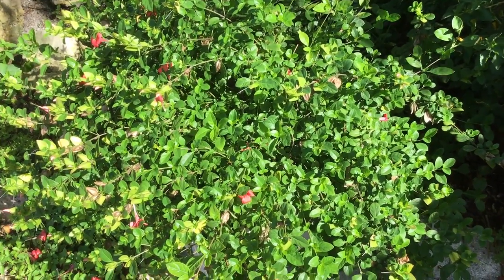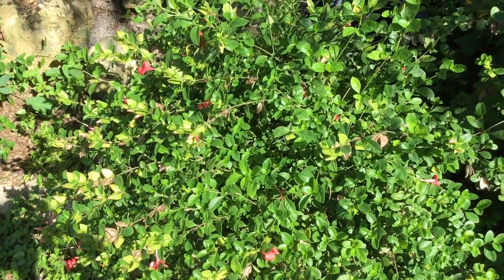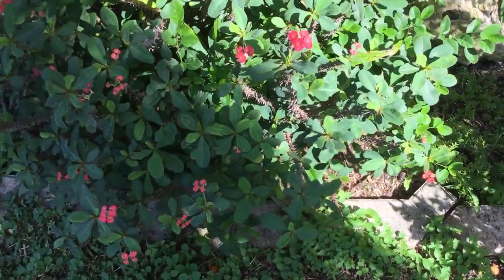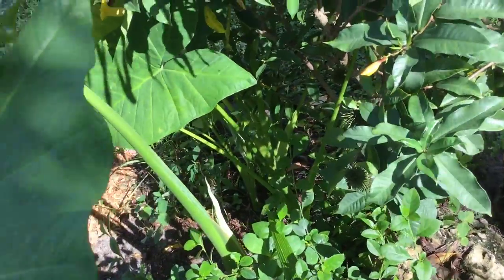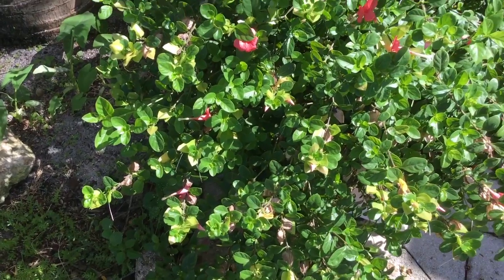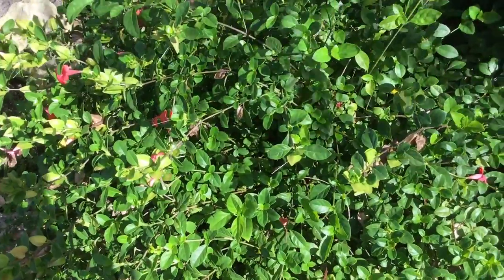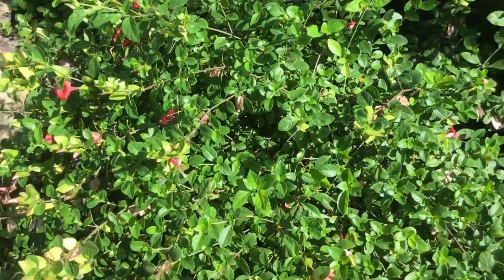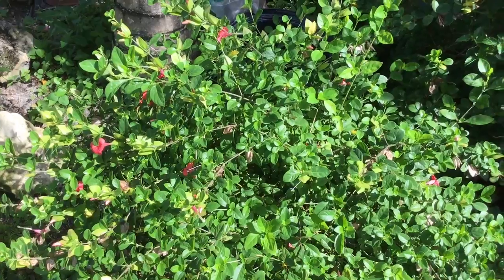CC598 - Coral Creeper - Baleria Repens - Coral Colored Flowers - September 1, 2020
I decided to do another video while I was in front of the house to capture my Coral Creeper - Baleria Repens - Coral Colored Flowers. When I planted just a few plants in the cement pot, I only planted a few Coral Creepers. As of today, it looks like the Coral Creeper took completely over this area because it has grown so large within this cement pot. I’ll be cleaning up the surrounding area over time and adding mulch to prevent the weeds from getting out of hand.